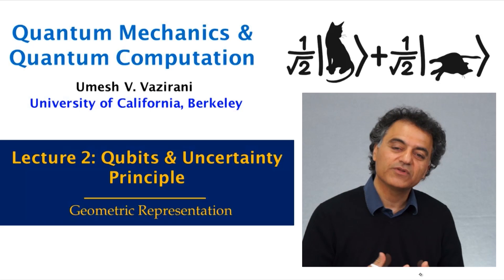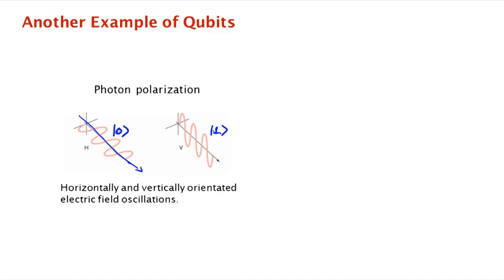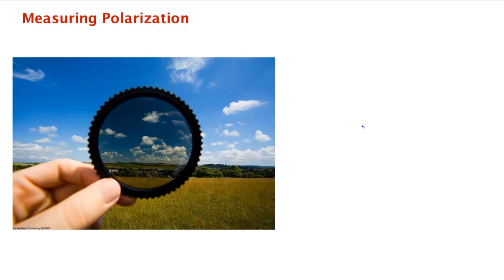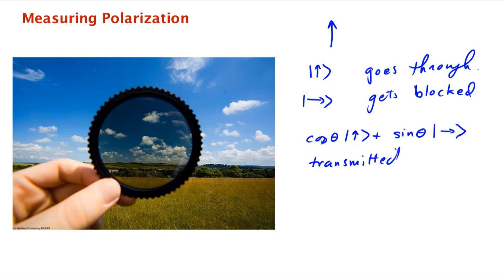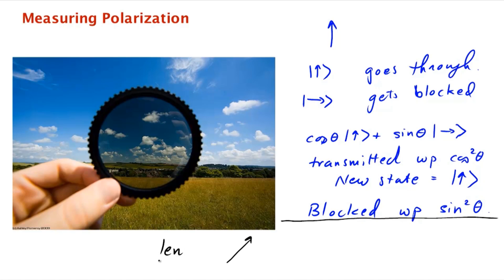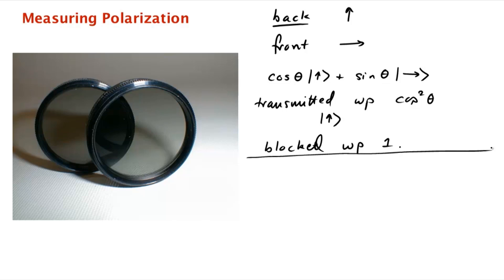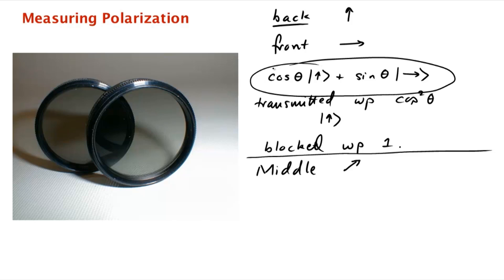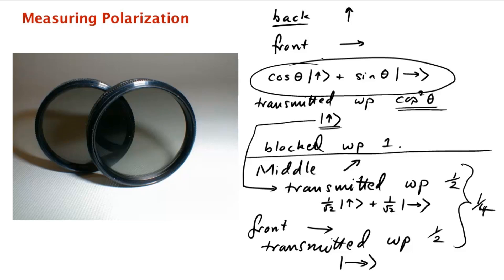UCBerkeleyX: Quantum Mechanics Quantum Computation - CS191x: Part 7